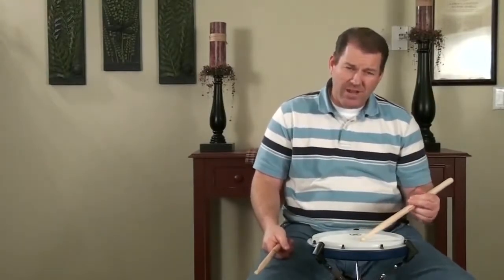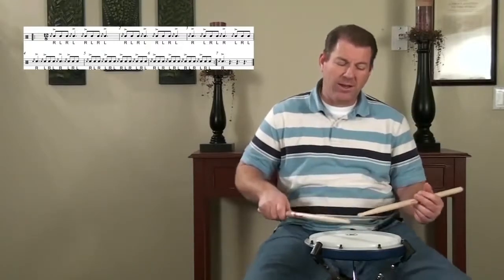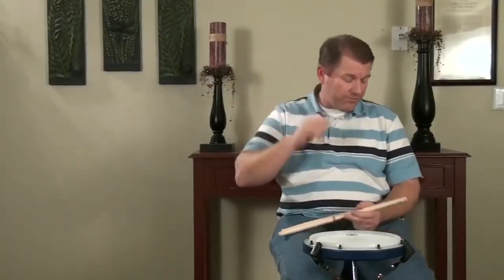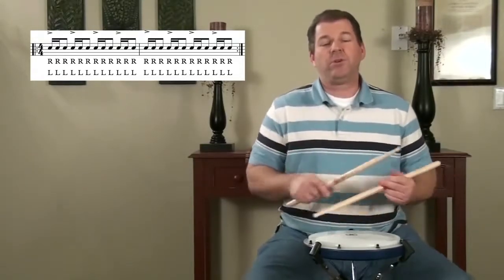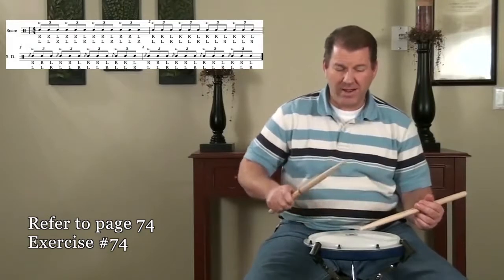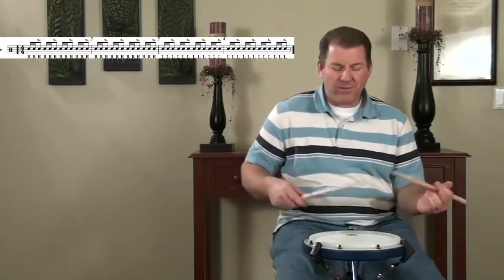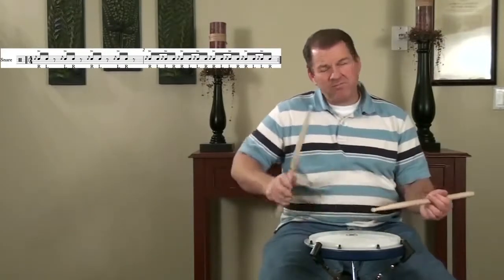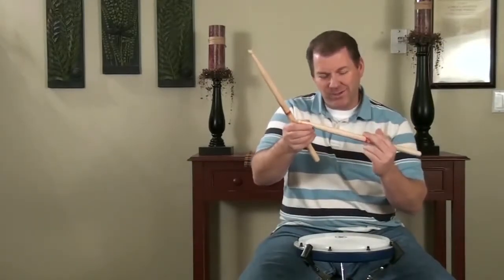Lesson 8 5 Flams Traditional Grip NEW